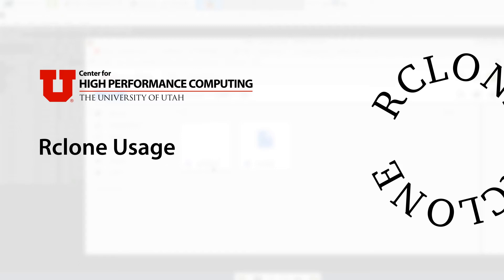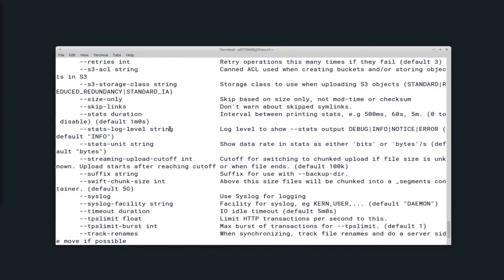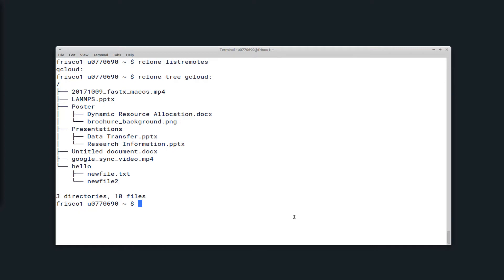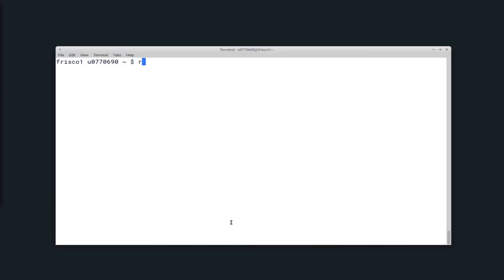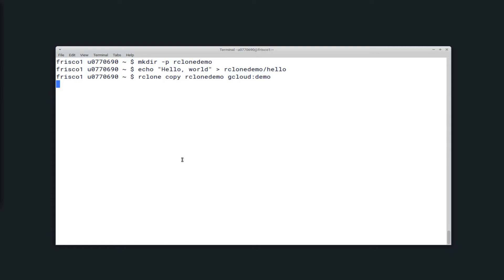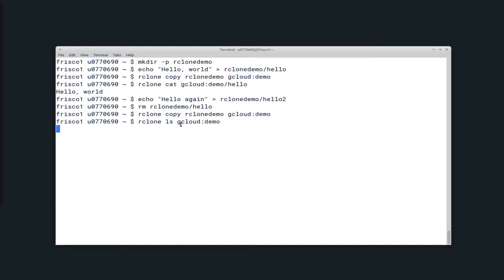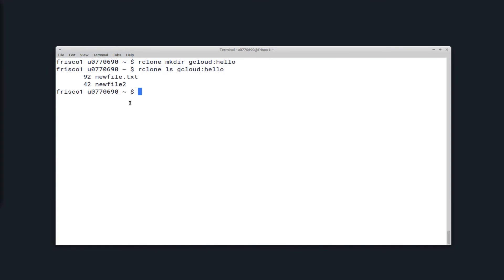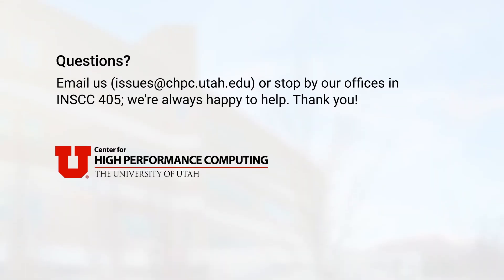Basic Rclone Usage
This video introduces the commands used for simple tasks and data transfers in the context of Center for High Performance Computing resources. It is part of a series and does not cover setting up remotes like Google Drive or Box.

Approximate schedule
00:00 Introduction
00:22 Using the module
01:03 help
01:46 ls, lsd, and tree
03:28 copy and sync
06:46 mkdir, rmdir, and delete
08:04 Closing